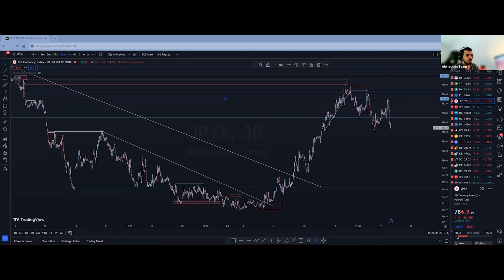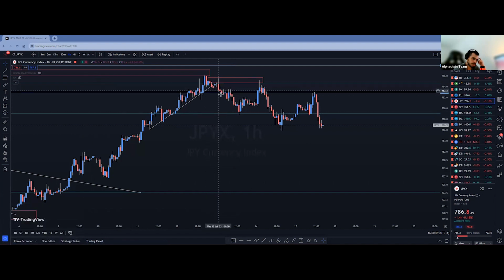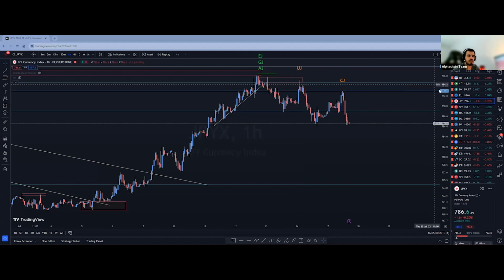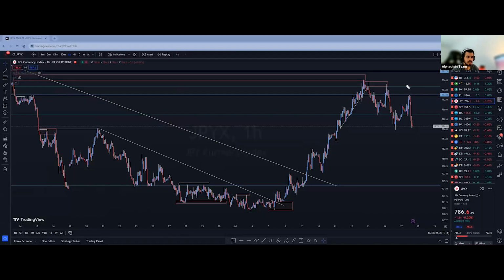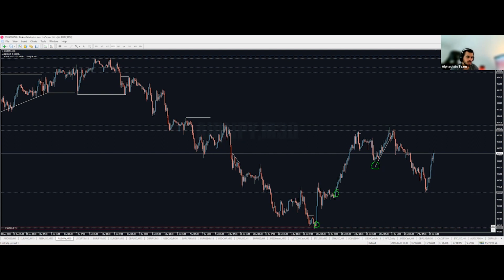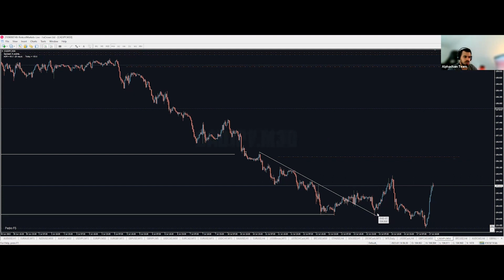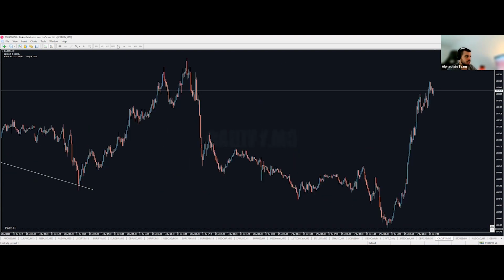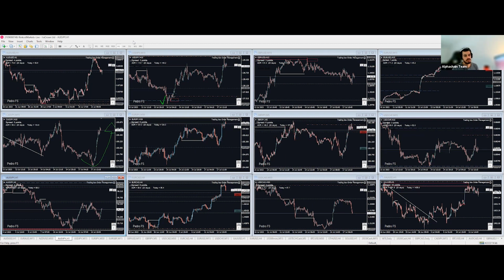Understanding Market Correlation To Sharpen Your Trading Edge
Alphachain Traders Senior Market Analyst, Pedro Silva, discusses understanding correlation in the market to improve your trading edge.